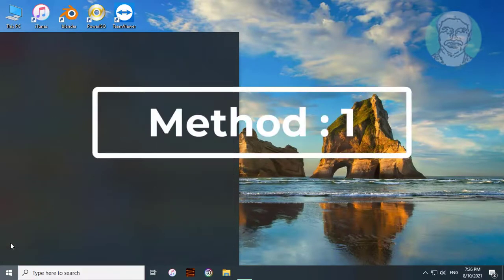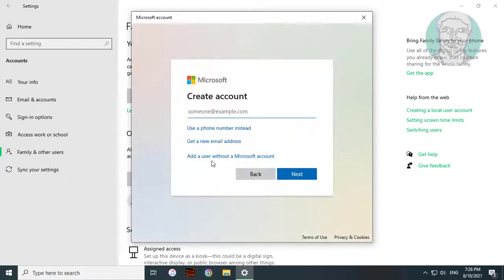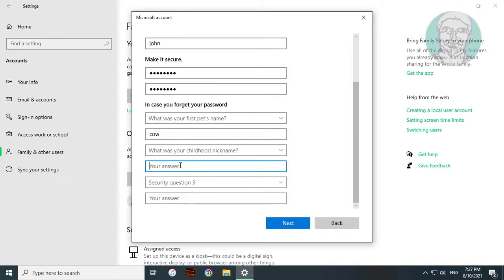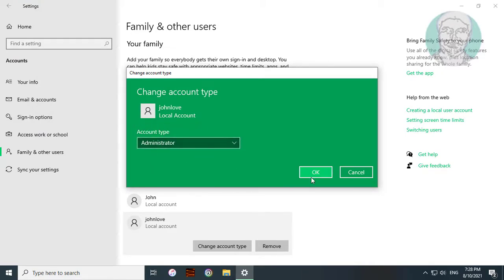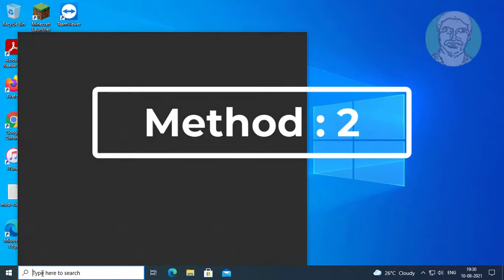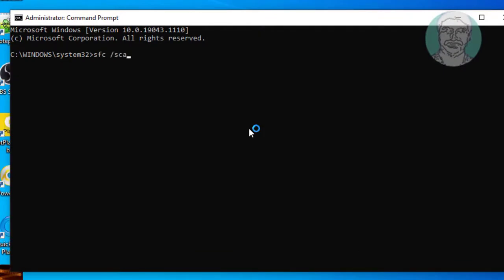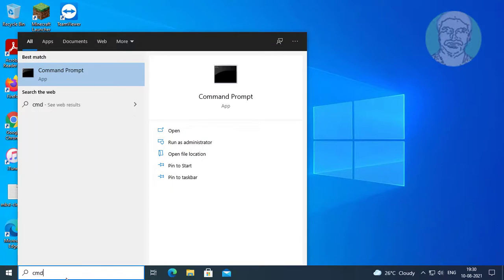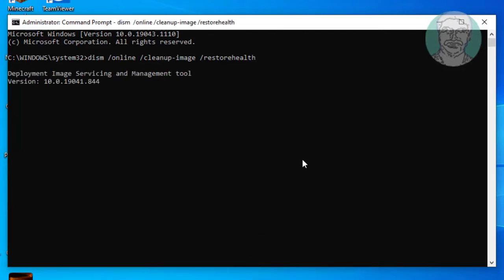Fix Windows 10 "We can't sign in to your account" Error (Solved)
This Tutorial Helps to Fix Windows 10 "We can't sign in to your account" Error (Solved)

00:00 Intro
00:09 Method 1 - Create New User With Admin Rights
01:55 Method 2 - System File Checker
03:24 Closing